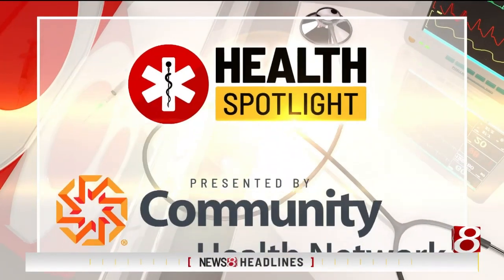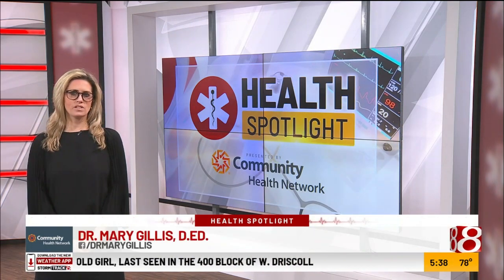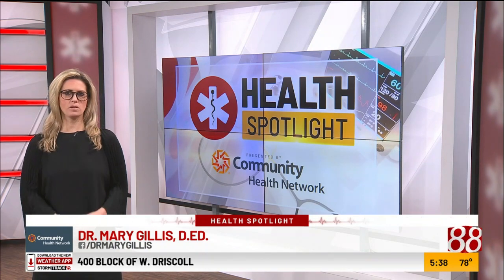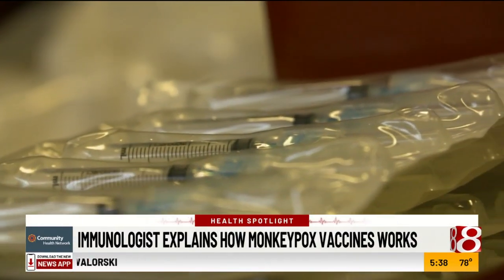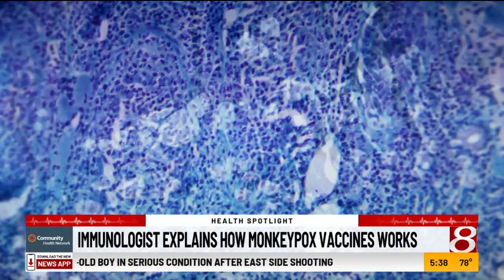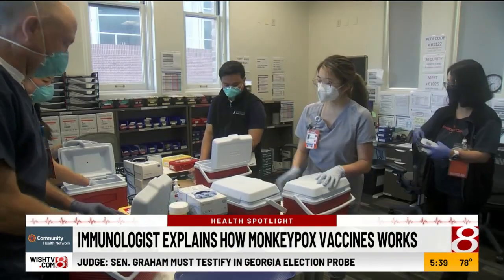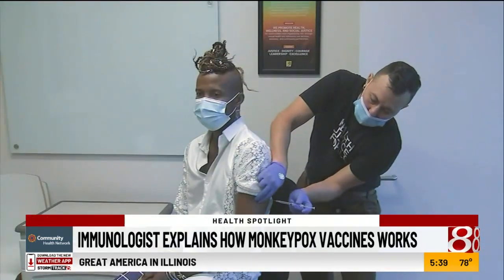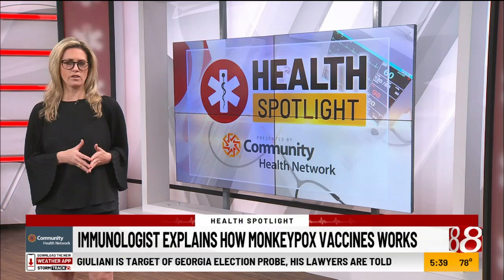Immunologist explains how moneypox vaccines work